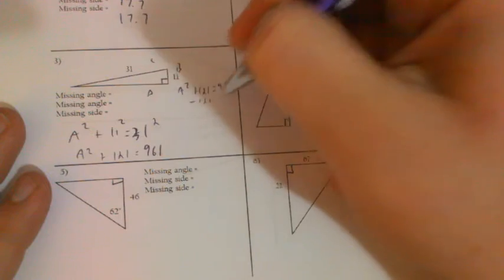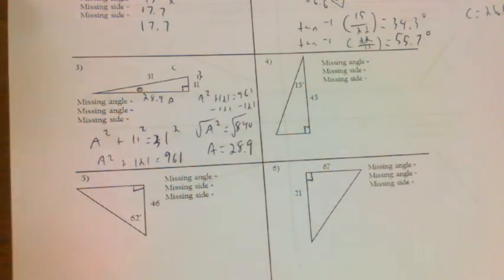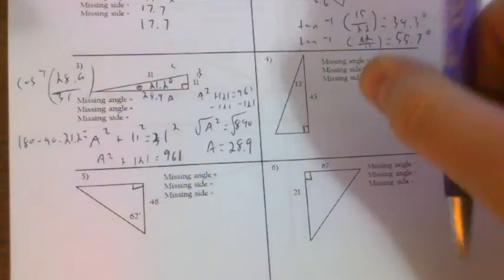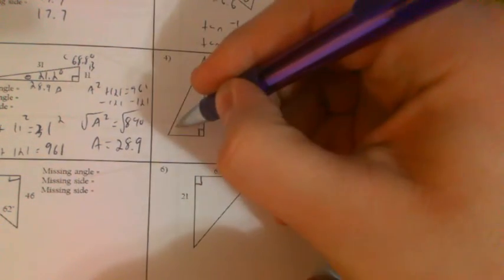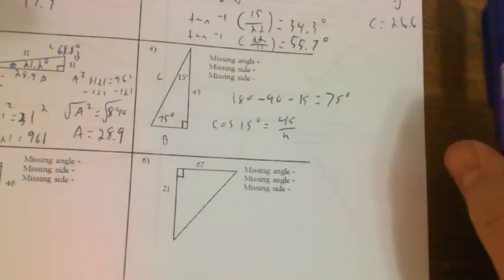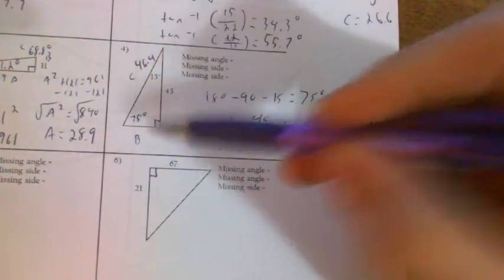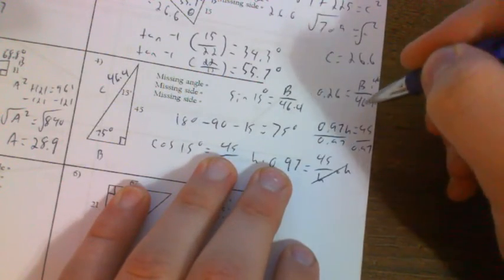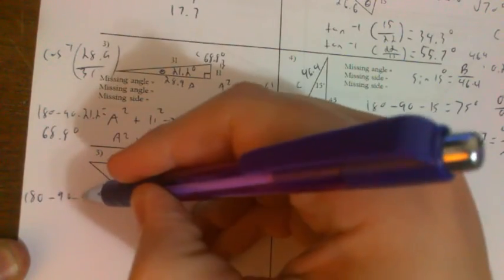Homework 4 Page 1